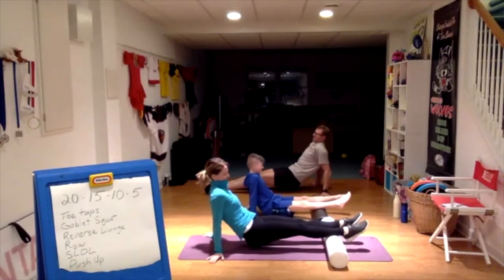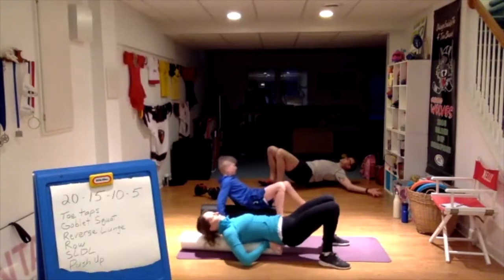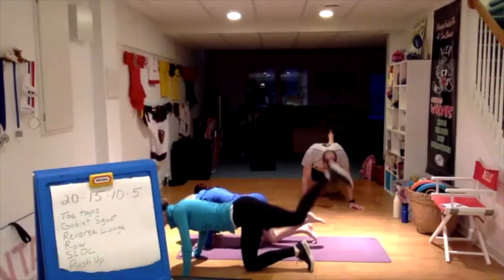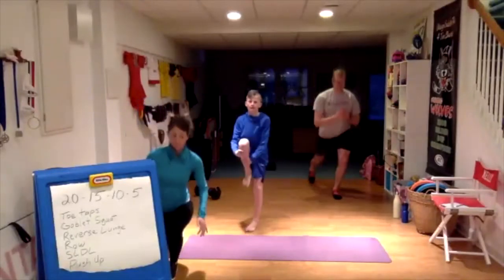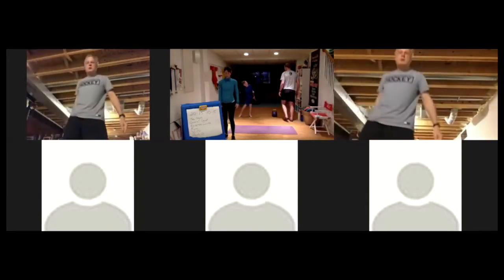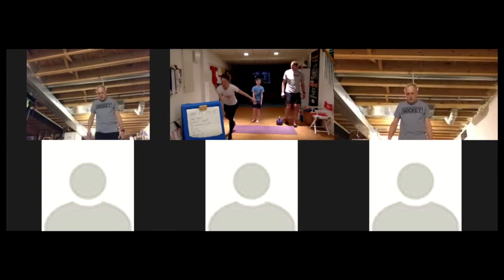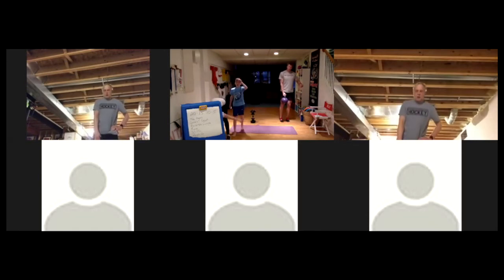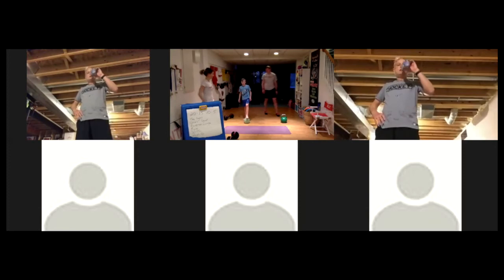At Home #13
20reps, 15reps, 10reps, 5reps
Complete 20 reps of each exercise in a circuit. Then 15, then 10, then 5.

Toe Taps (each)
Goblet Squats
Reverse Lunges (each)
Rows (each)
SLDL (each)
Pushups